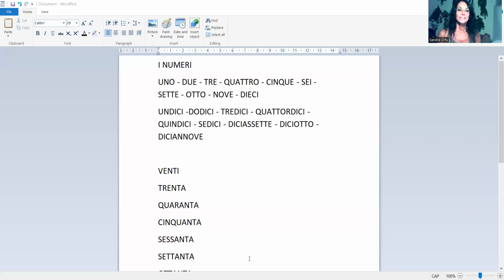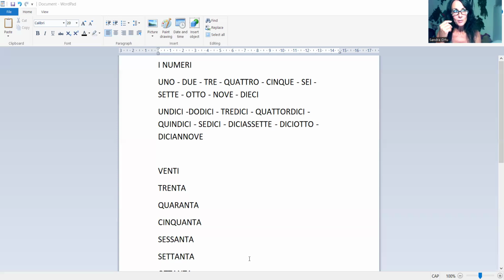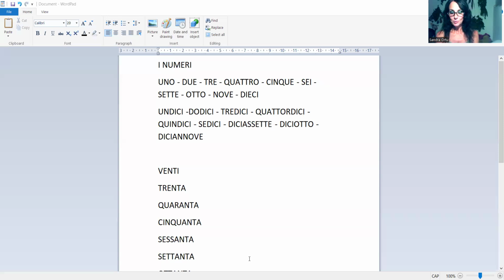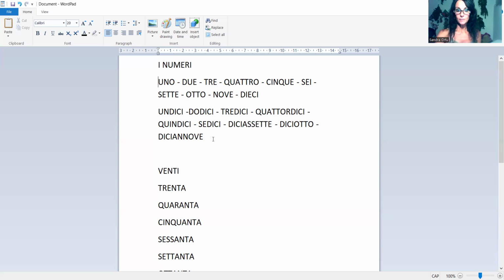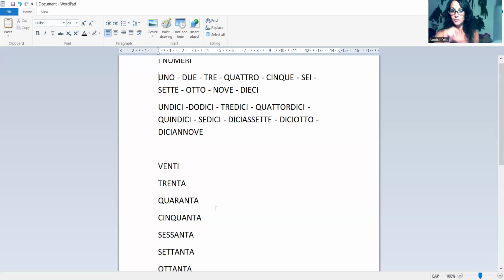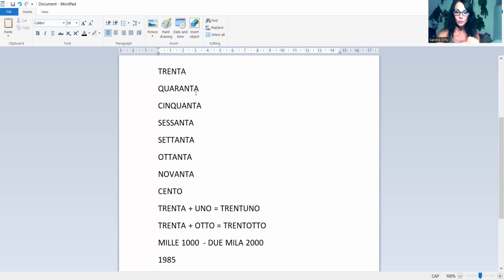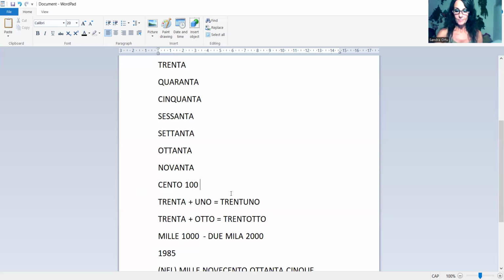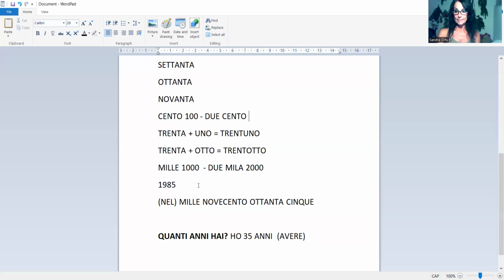ITALIAN FOR BEGINNERS - LESSON 10 LEZIONE DIECI - NUMBERS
LEARN ITALIAN NUMBERS- ITALIAN FOR ALL